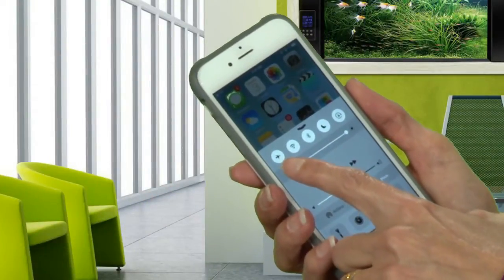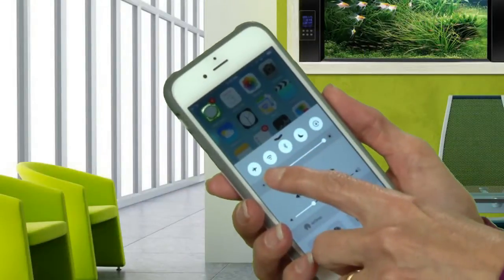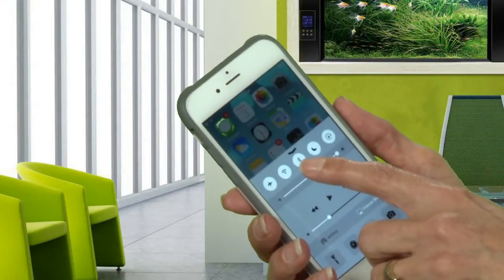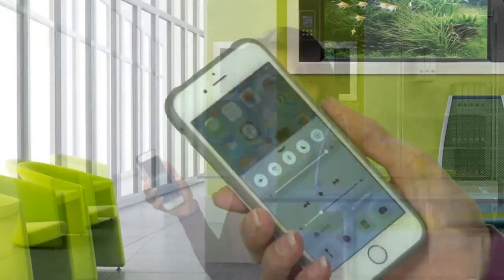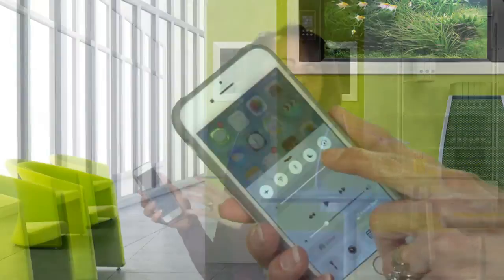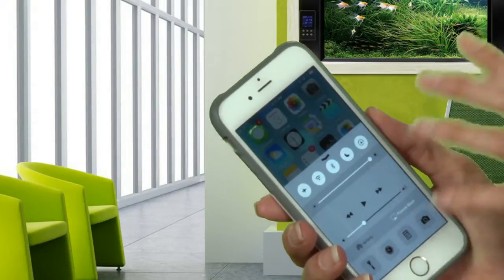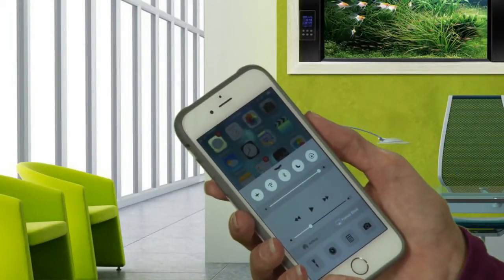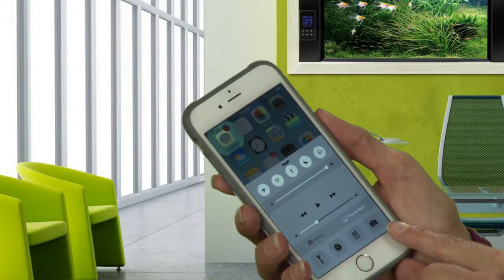iOS8 Tip! What is the iPhone control panel? how do I access it? What do the buttons mean?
The control panel on the iPhone provides quick access to commonly used features.  In this quick video you will hear how to access the control panel and hear what each of the button options do.